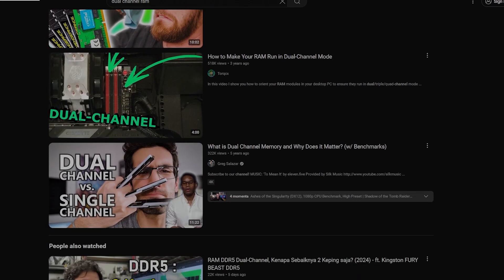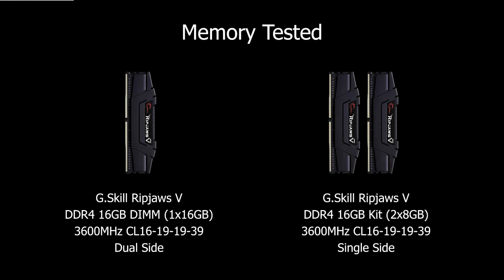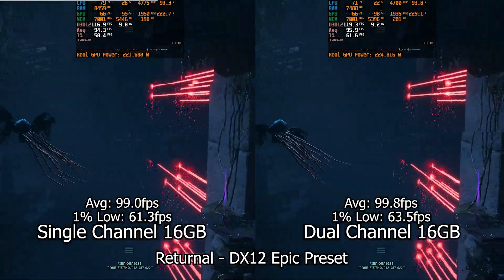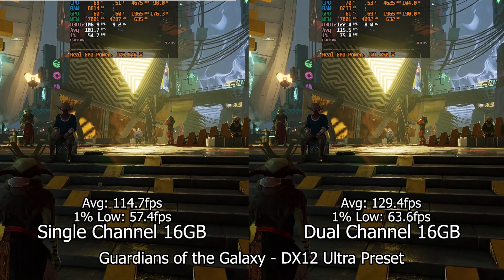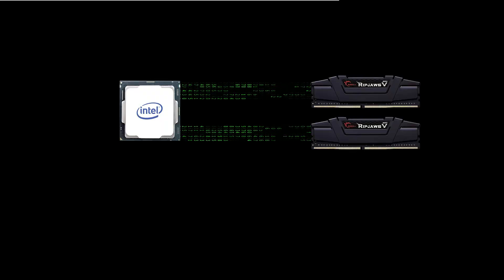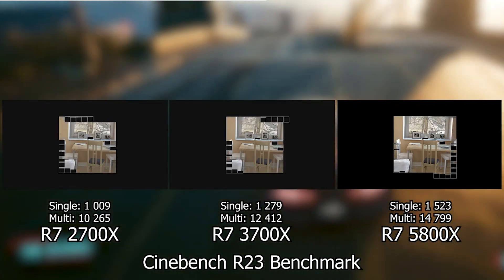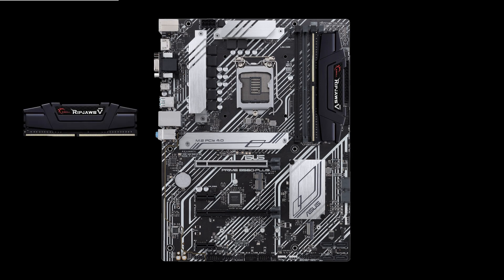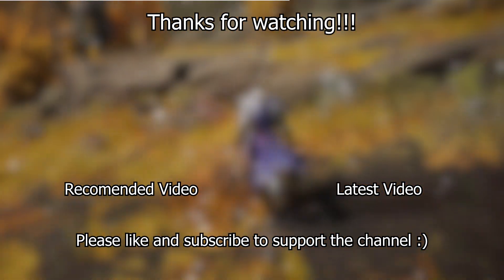Do you need dual channel? (Single VS Dual Channel Analysis)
Check the intro of the video for all the specs and test information:
CPU: R7 5800X
GPU: RTX 3070 EVGA FTW3 Ultra
Motherboard: X570 Crosshair VIII Hero
Storage: 3.5 TB SSDs
Drivers: 556.16
ReBAR/SAM: Enabled
Capture Card: Avermedia Live Gamer Ultra

The real GPU power metric is measured externally by a power clamp attached to the power cables to measure the power going to the GPU. The regular value is the power reported by the GPU driver.

*Chapters & Games Tested:*
00:00 Intro
01:08 Benchmarks
03:56 Test Results
04:20 Analysis
07:10 Do you need dual channel?